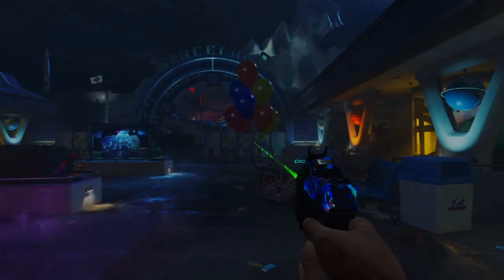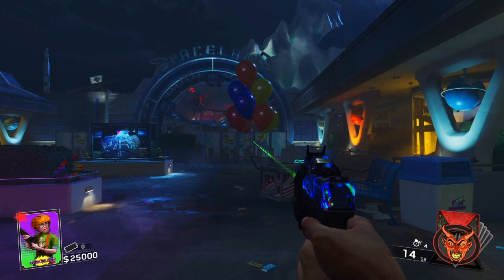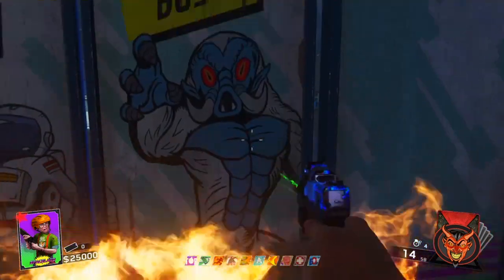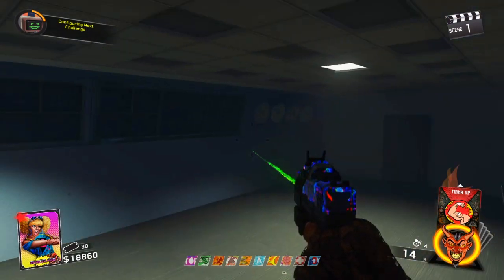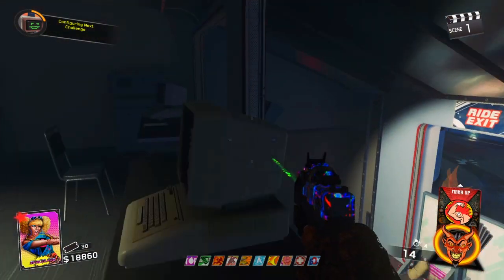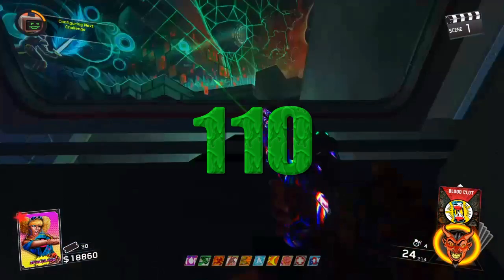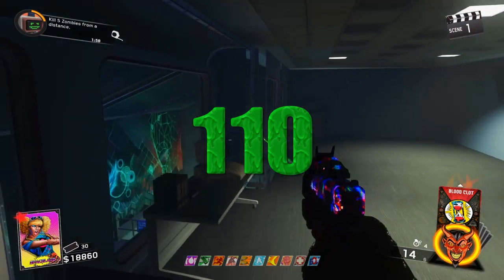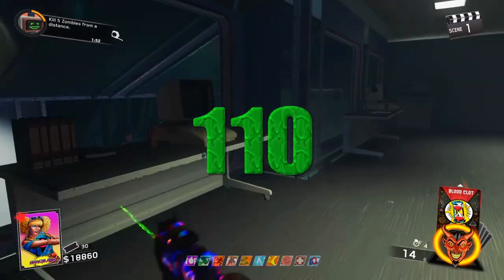*NEW* SECRET ROOM IN ZOMBIES IN SPACELAND! | INFINITE WARFARE ZOMBIES